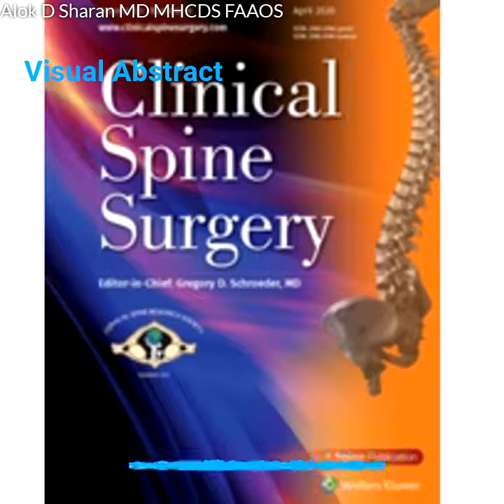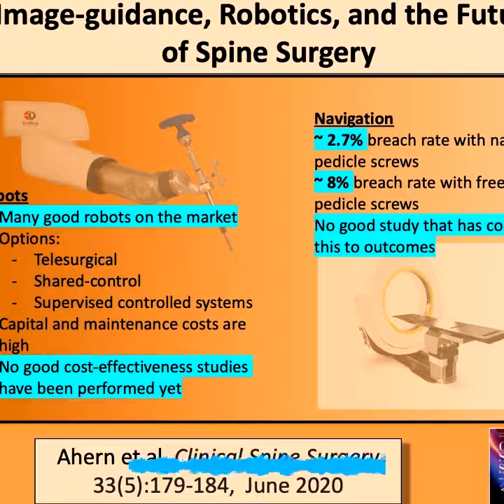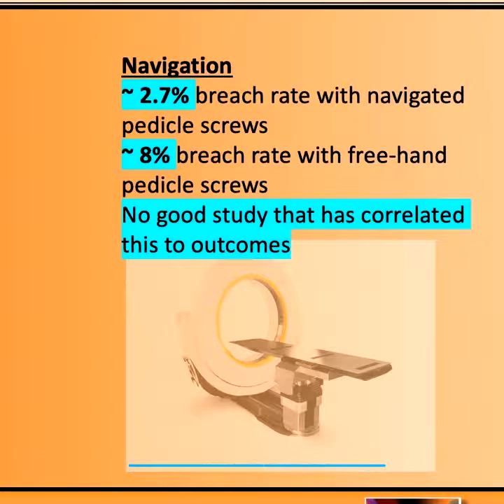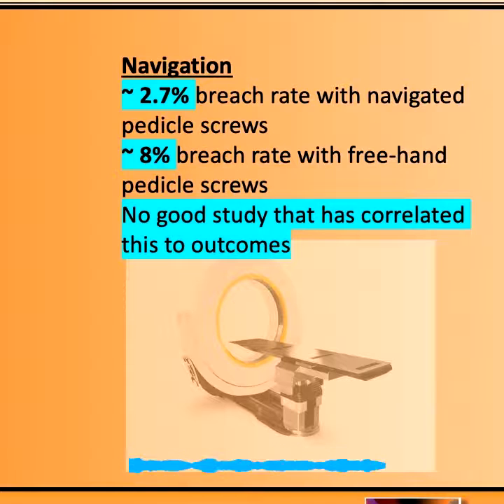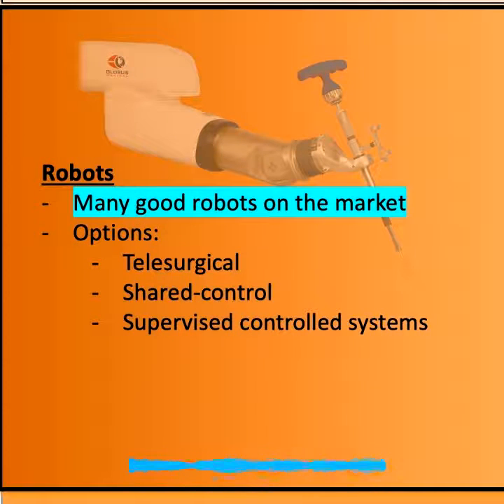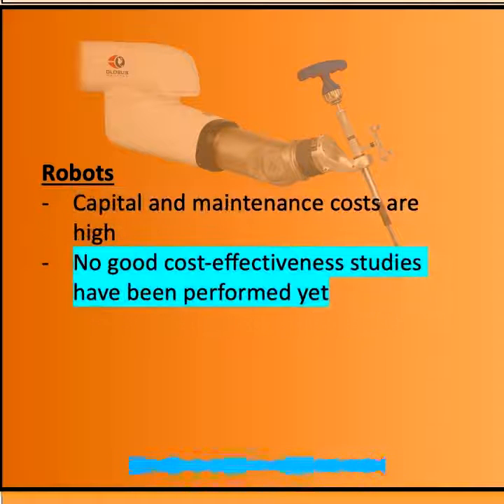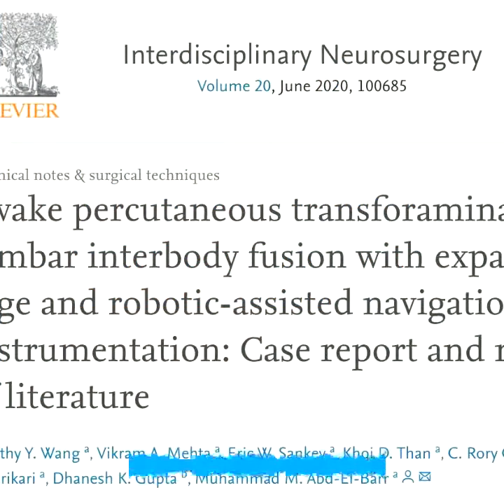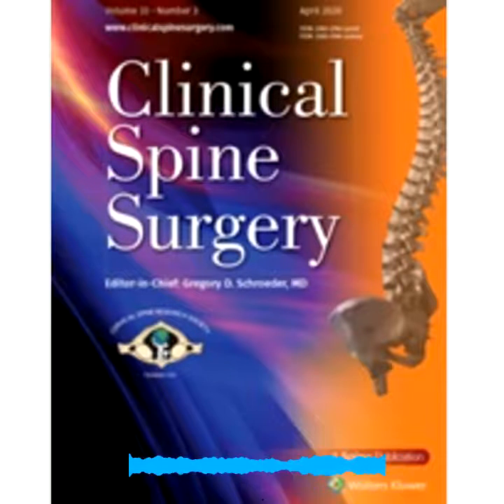Robots or Navigation